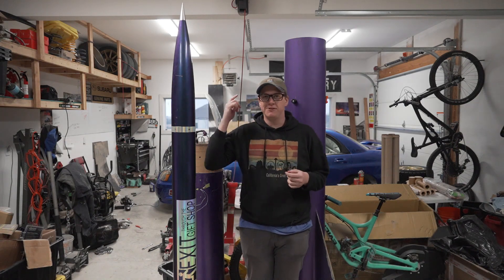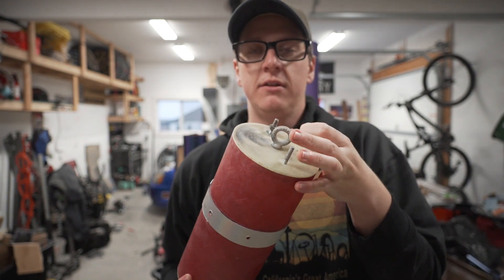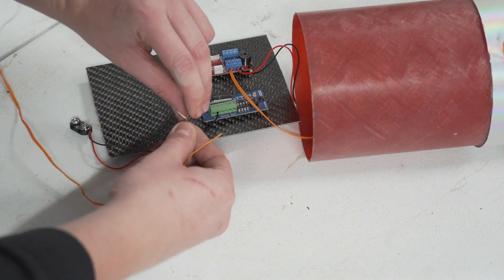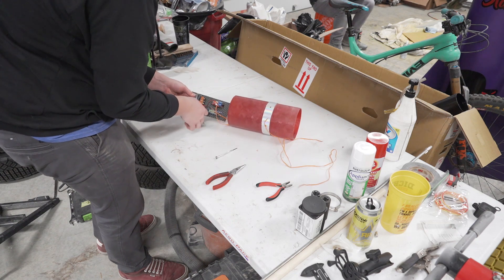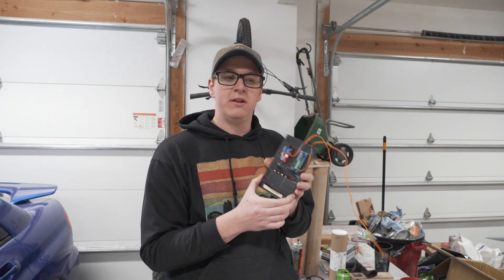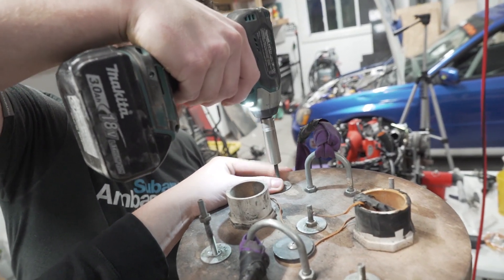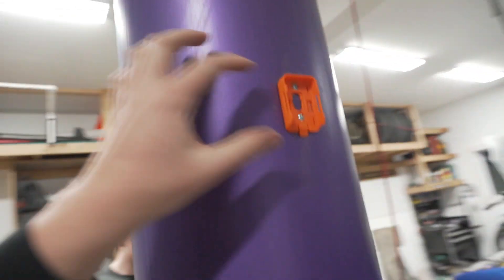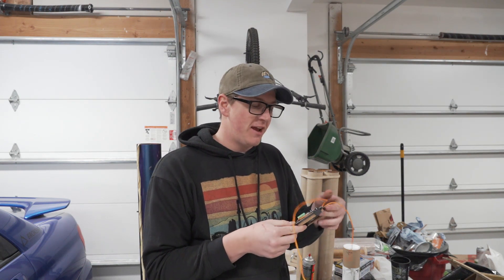A Super Simple Electronics Bay Setup for High Power Rockets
Get your "got thrust?" shirt while you can!